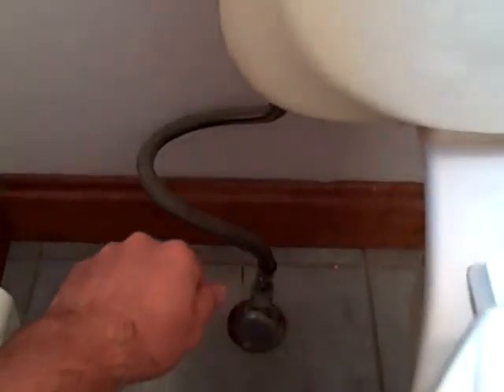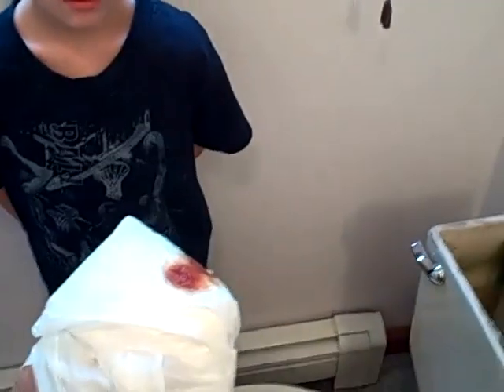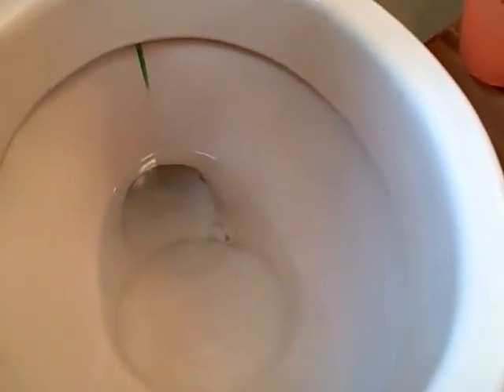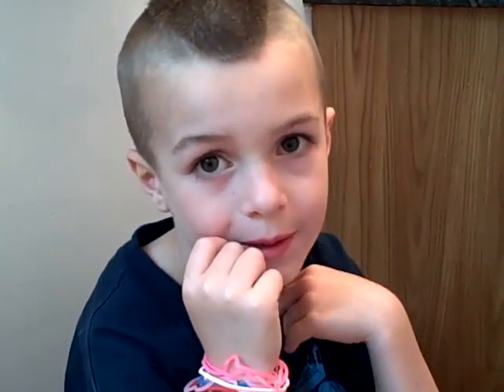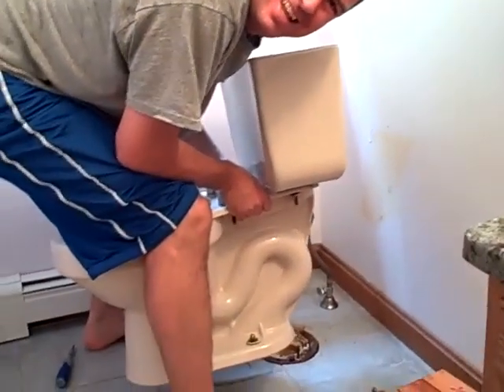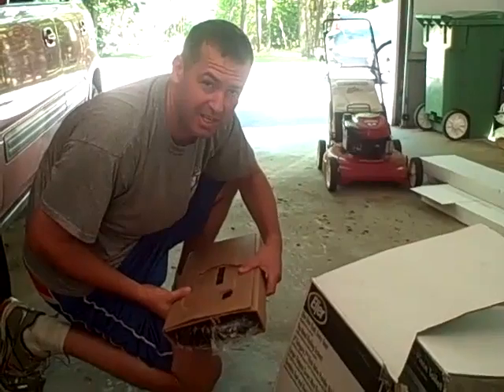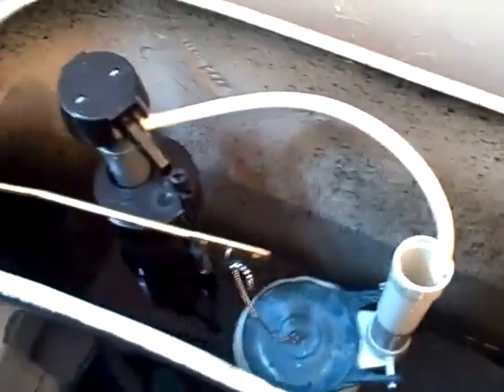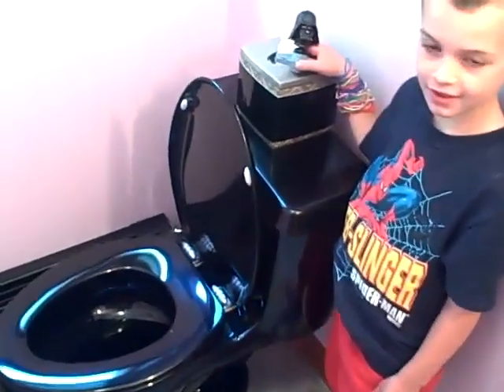How to replace a toilet; Darth Vader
KG and The Edge, with cameo from Rosebud, show you how to replace a toilet. If you must replace one, at least make a video.